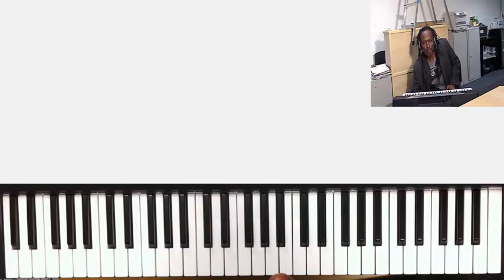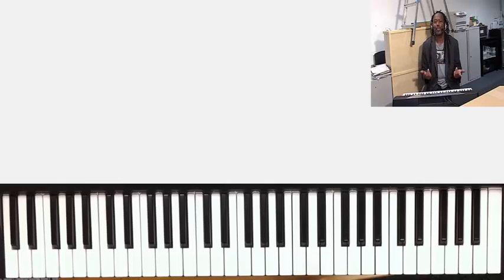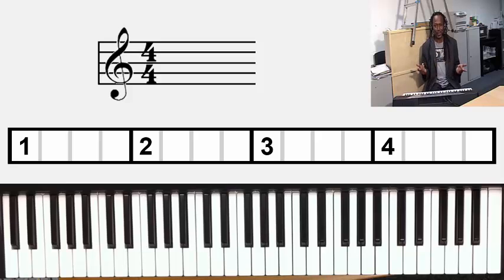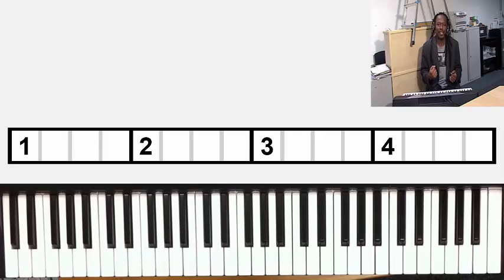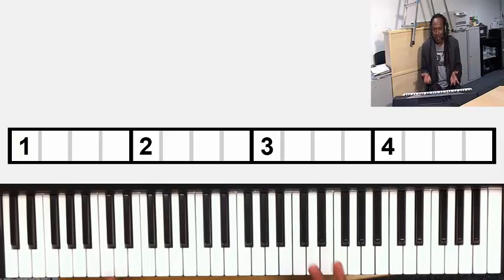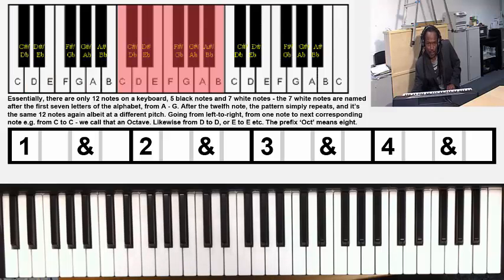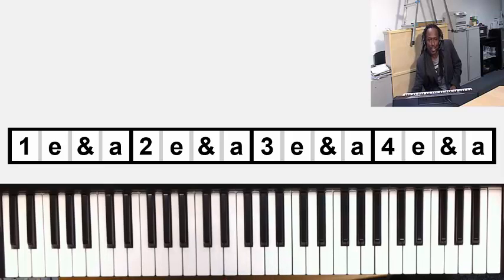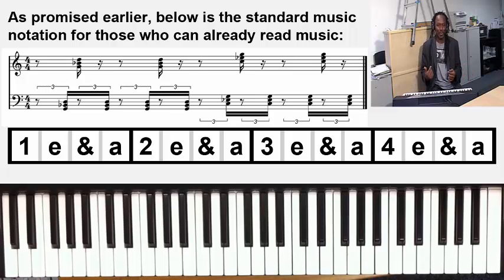Reggae Piano Tutorial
My old school friend, Paul Coward asked me to play something with a reggae feel, the next time I should upload a video, so I thought I'd create a reggae piano / keyboard tutorial instead.